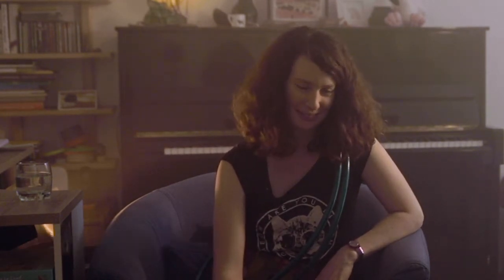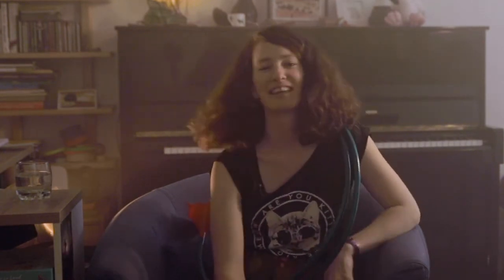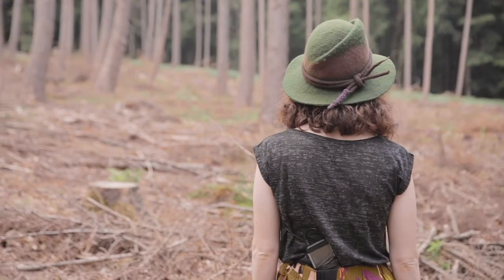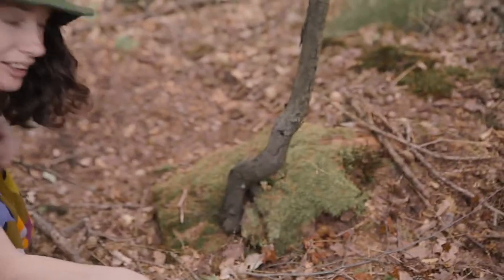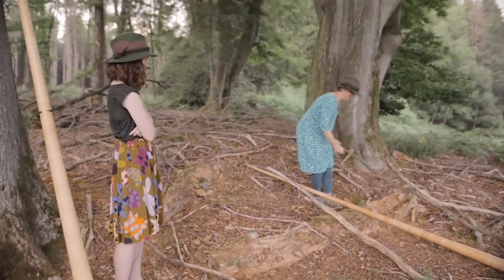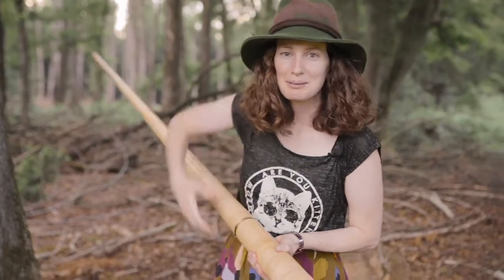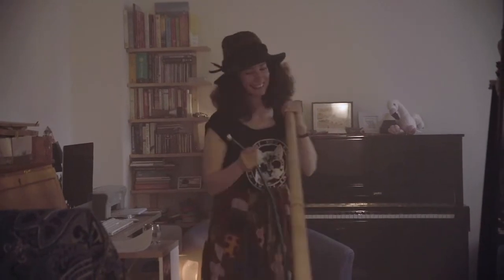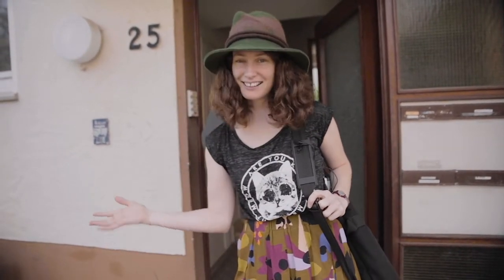BMC 2020 – Day 4 – Tutorial: Alphorn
Lauren joins us from Detmold, Germany, to keep the Border Music Camp Hunting Horn Club alive with this enlightening look into the world of the alphorn!
Video courtesy of Luke's Media Corner